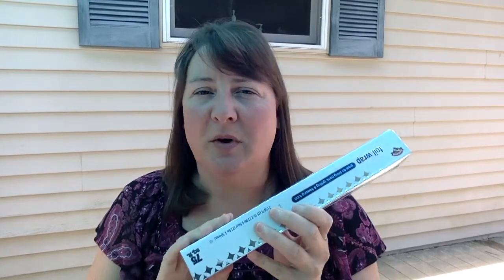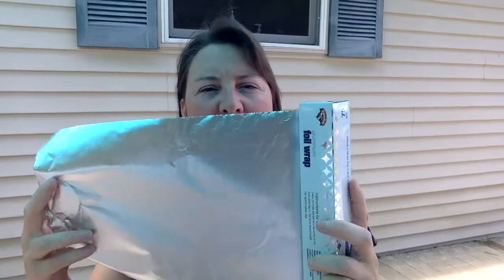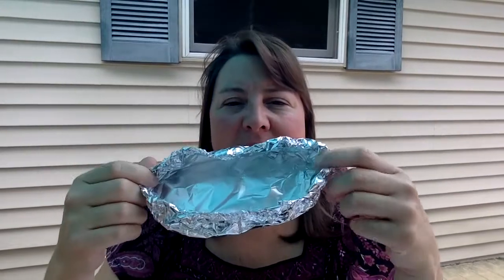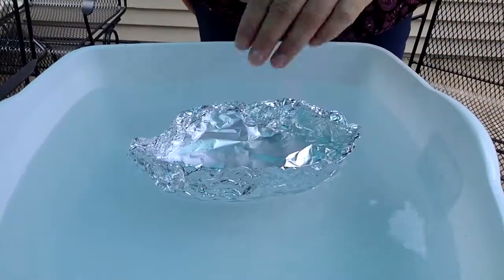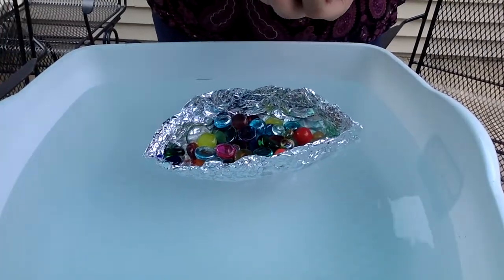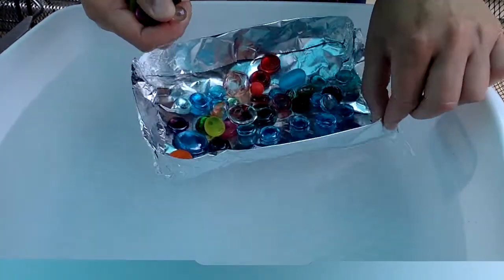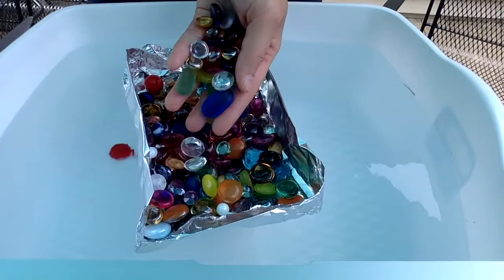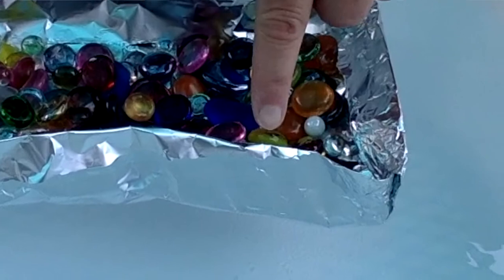Tinfoil Boats STEM Challenge Activity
In this elementary STEM project, construct a few boats using 12x12 sheets of tinfoil and then test them in a bin of water to see how many small weights they can hold.

This is a great, minimal material activity for distance learning or to use in your STEM classroom, and has been a favorite STEM challenge in my K-5 classrooms for several years! Just bring lots of extra towels and tinfoil because it gets messy and students like to design several different boat models to test.